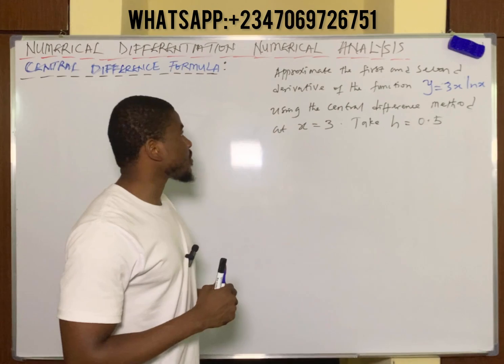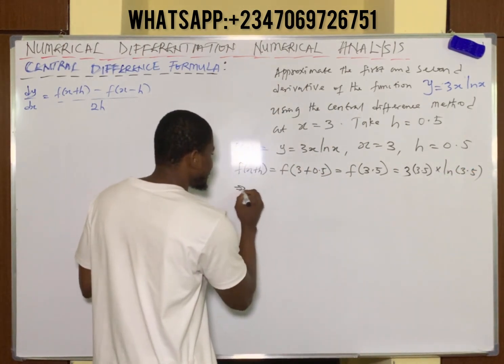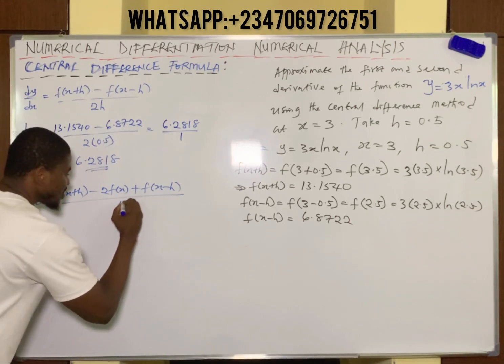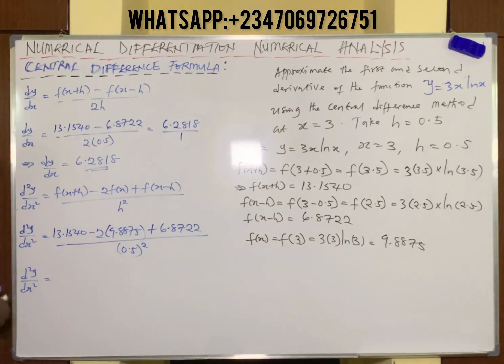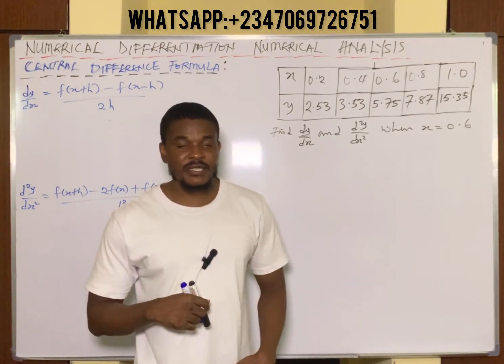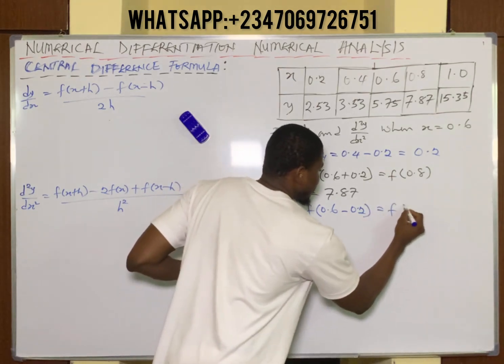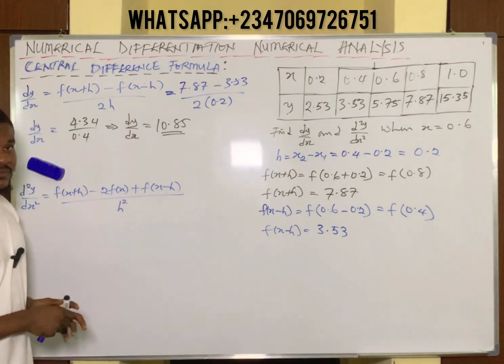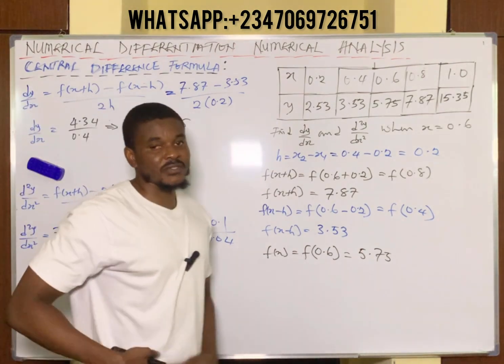Numerical Differentiation using Central Difference Formula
In this tutorial on Numerical Differentiation using Central Difference Formula, we dive deep into Numerical Differentiation using Central Difference Formula with clear explanations and worked examples. If you’re looking to master Numerical Differentiation using Central Difference Formula, you’ve come to the right place!

🔍 In this video, we cover:

The theory behind Numerical Differentiation using Central Difference Formula

How to approximate the first derivative with Numerical Differentiation using Central Difference Formula

How to approximate the second derivative using Numerical Differentiation using Central Difference Formula

Step-by-step calculations for Numerical Differentiation using Central Difference Formula applied to real data

Common pitfalls to avoid when using Numerical Differentiation using Central Difference Formula

✅ What you’ll learn:

Why Numerical Differentiation using Central Difference Formula is more accurate than forward or backward methods

The formula for Numerical Differentiation using Central Difference Formula:

Practical tips for choosing the step size  in Numerical Differentiation using Central Difference Formula

A solved example demonstrating Numerical Differentiation using Central Difference Formula

Whether you’re an engineering student, a researcher, or simply curious about Numerical Differentiation using Central Difference Formula, this video will give you the confidence to apply these techniques on your own data.